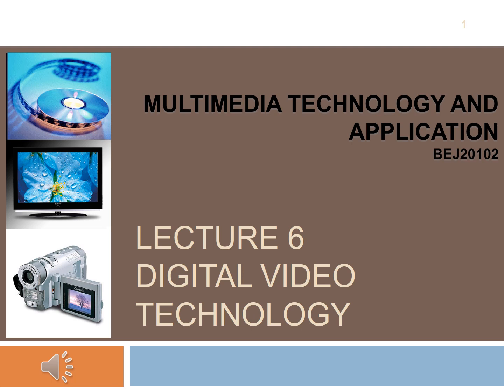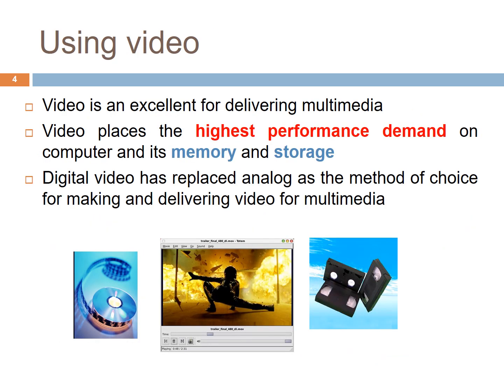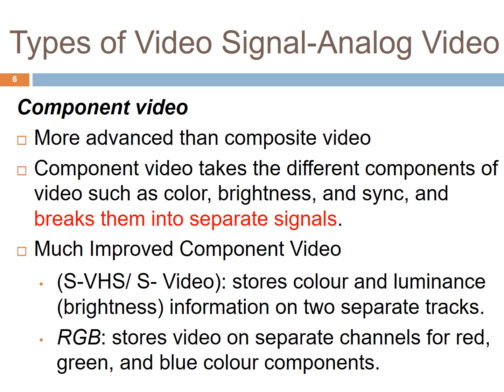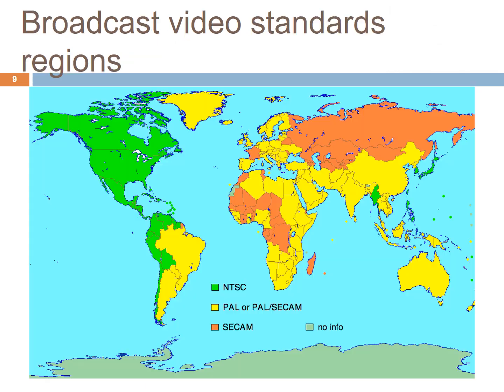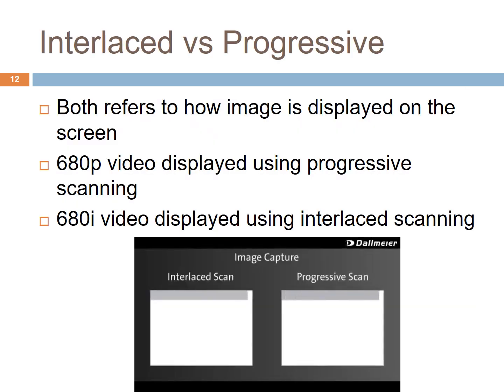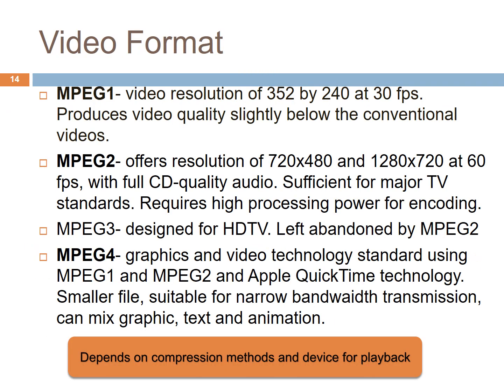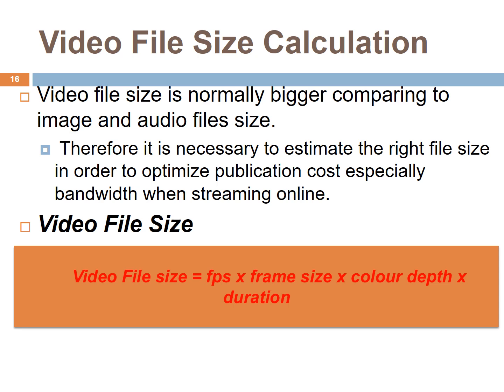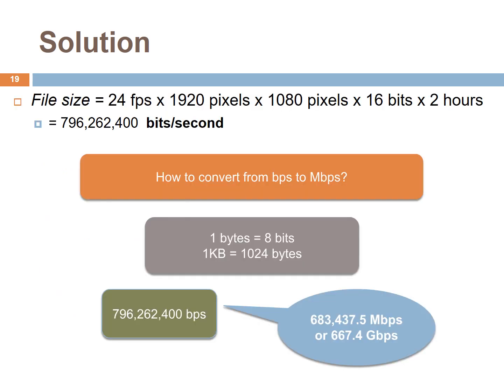Chapter 6 Video in Multimedia representation